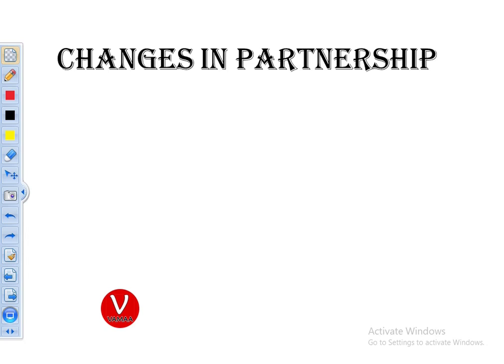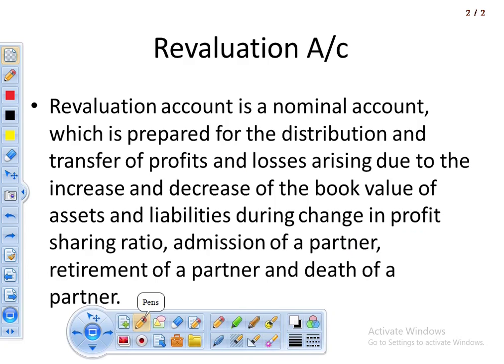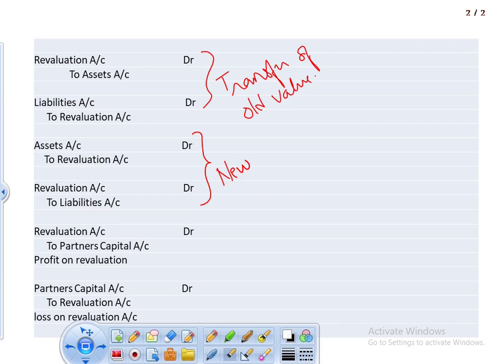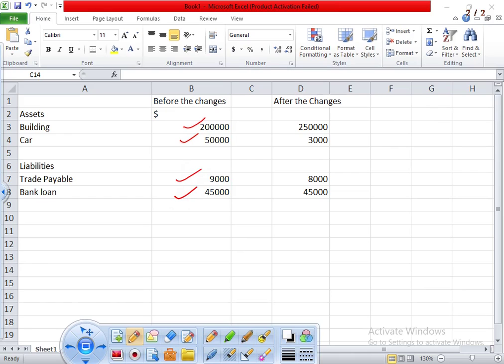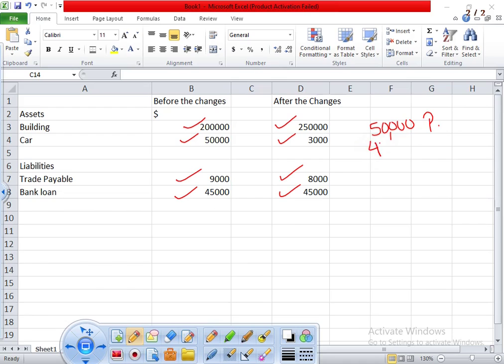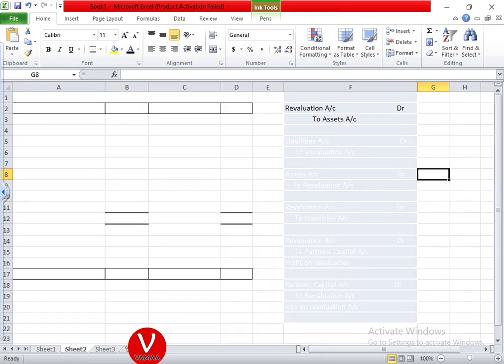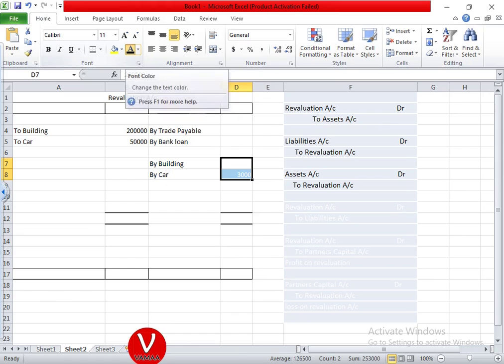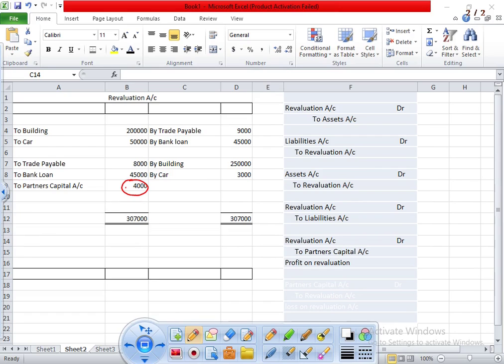Partnership revaluation Account/ Revaluation A/c/ How to prepare Revaluation Account?